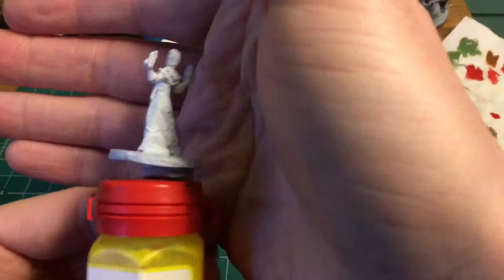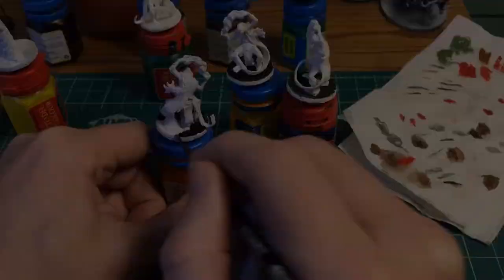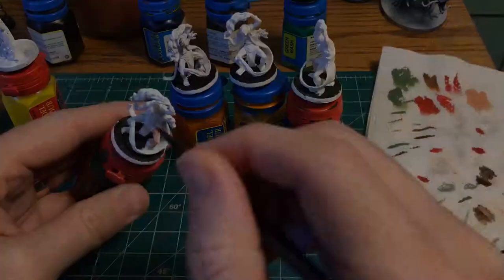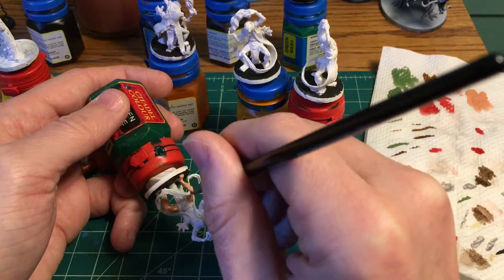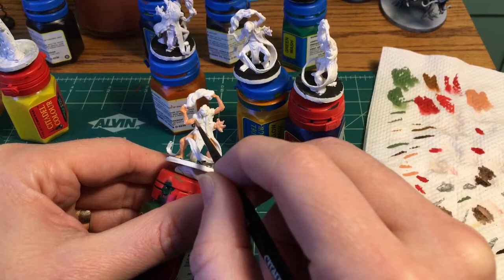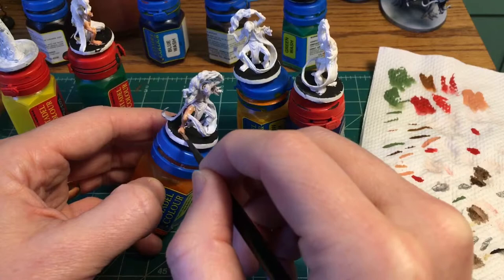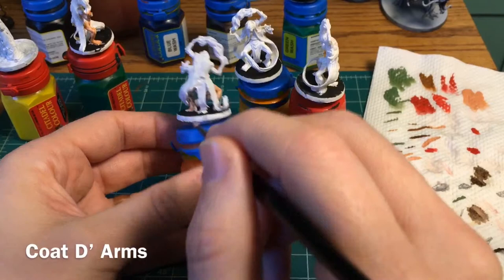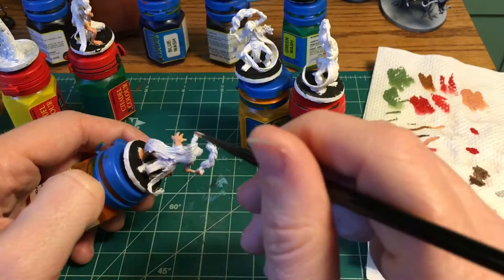Descent Speed Painting Flesh Moulders: Part One (27B)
We paint some flesh and ramble about paint lines